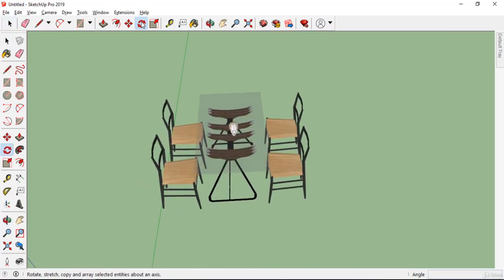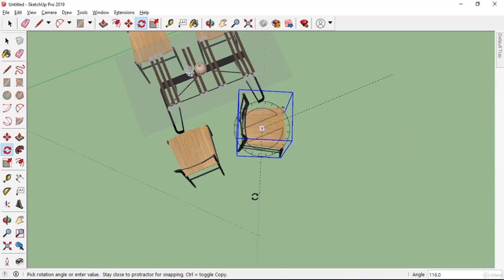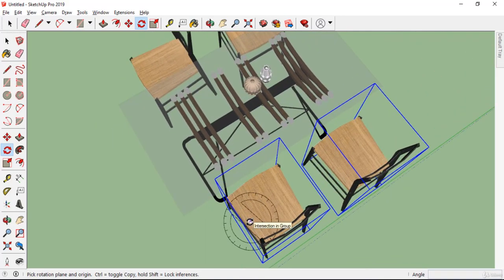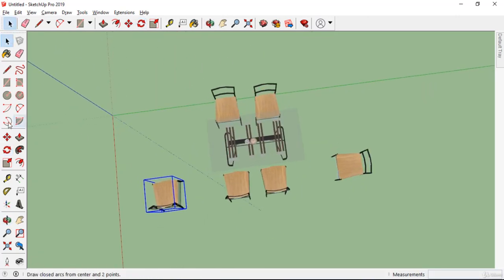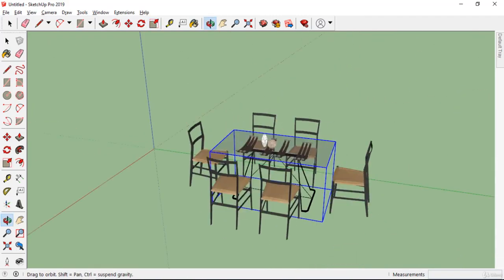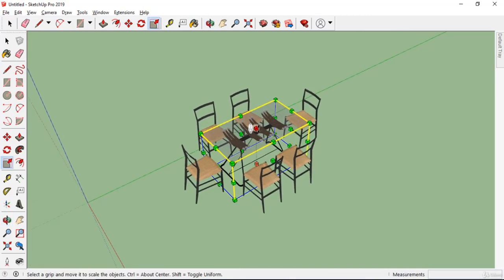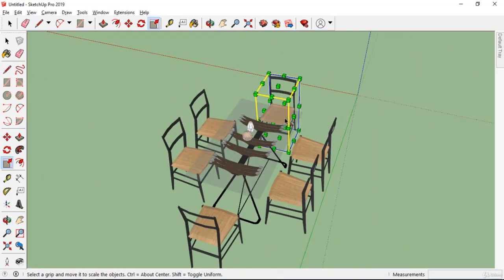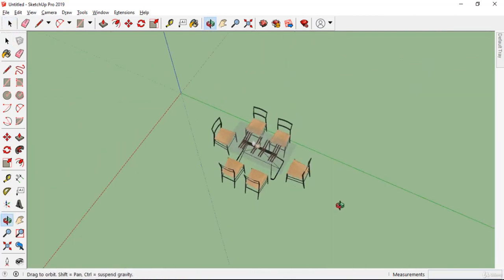SketchUP - 11. Scale and Rotate Objects